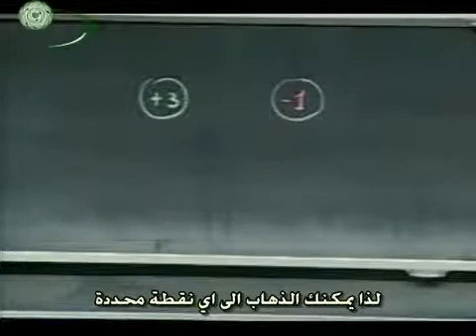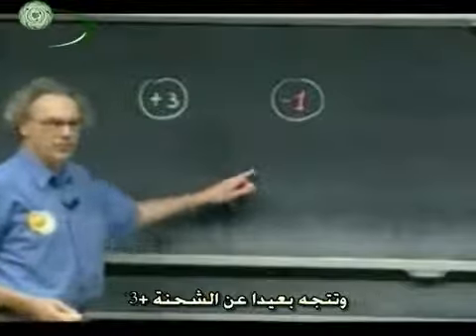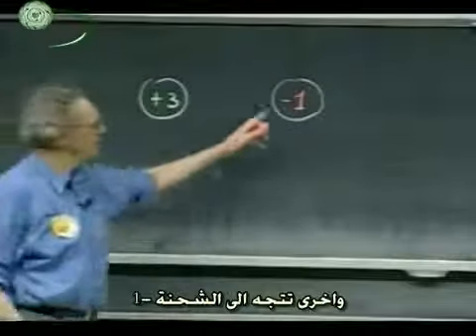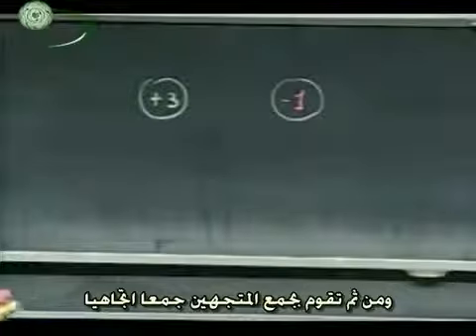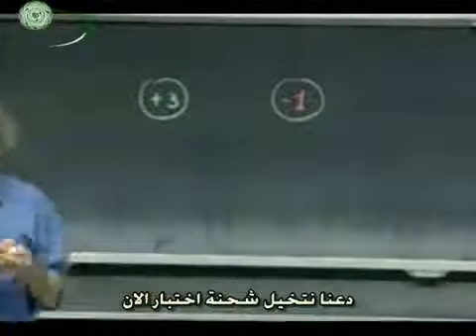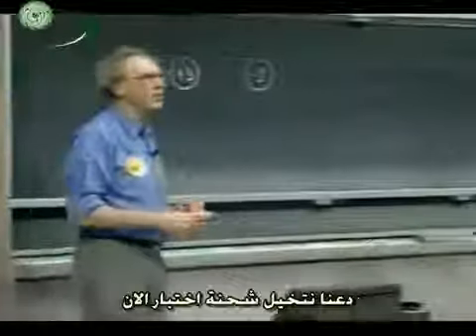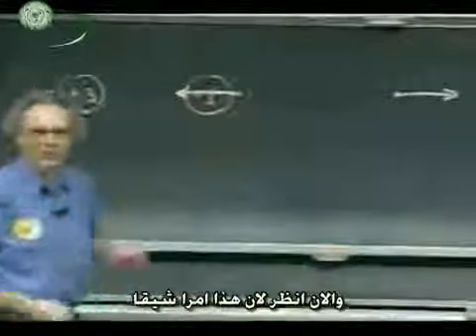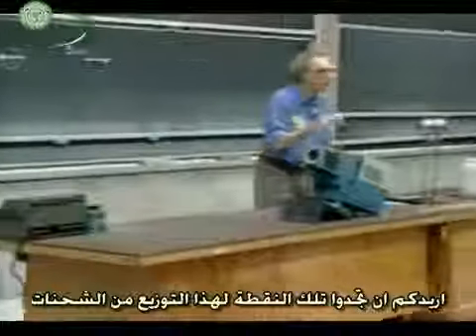(2) Electric Field المجال الكهربي